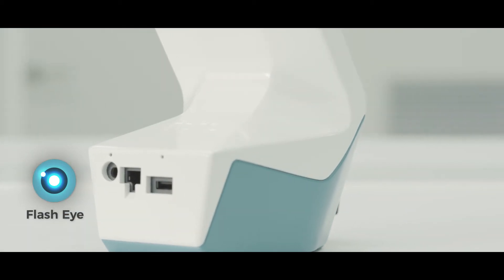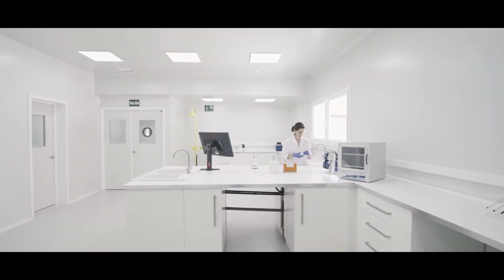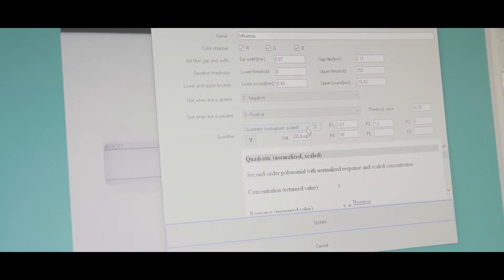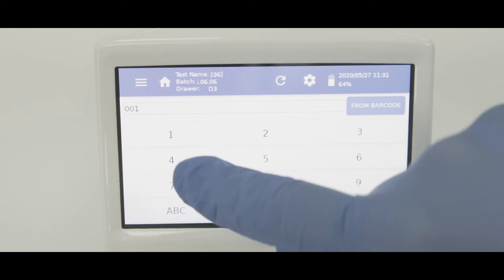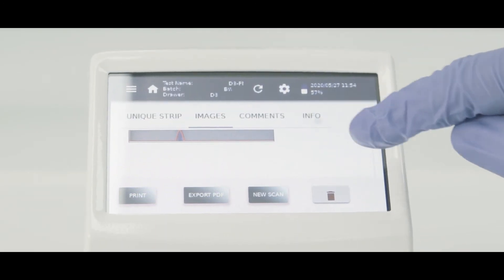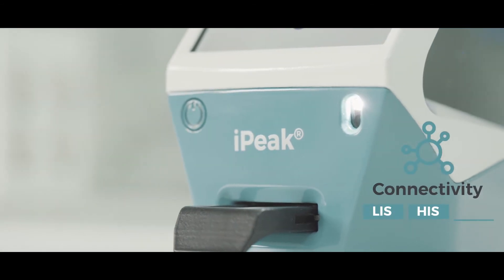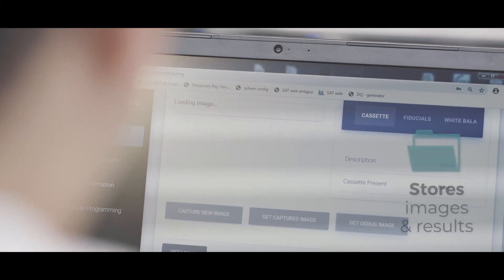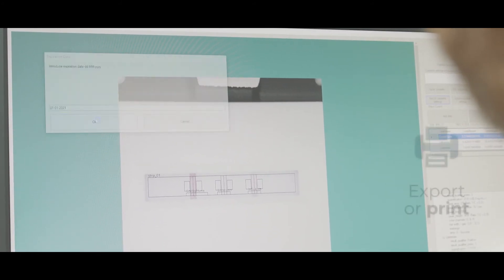iPeak® | Lateral Flow Reader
iPeak® is the colorometric rapid test reader adapted to your cassette.
Equipped with state-of-the-art technology, iPeak® brings the sensitivity of a lateral flow assay to the next level. Its R&D software turns out the essential partner to detect even quantify the immunochromatographic results, even those that  seems more resistible. The R&D software allow you to create your own methods and export directly to the reader.

iPeak® is battery operated, equipped with a Datamatrix  and an integrated bar code reader  and connectivity to connect to multiple devices. IPeak® stores the images and results and allow you to integrate them to your laboratory information system, export or print  them  immediately.

Do you need to personalize it? We will be glad to be your contract manufacturing partner!

CE,  UKCA marked. FDA listed. ISO13845 certified.

Follow us to know more about us✔
For Professional Use Only